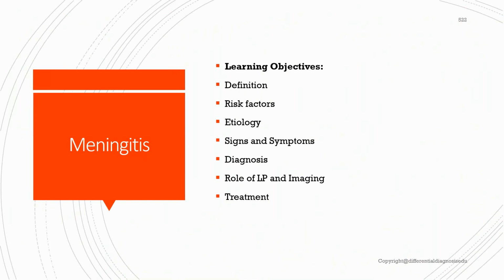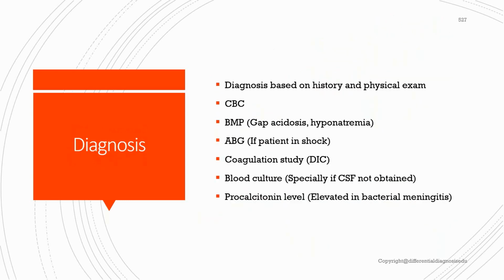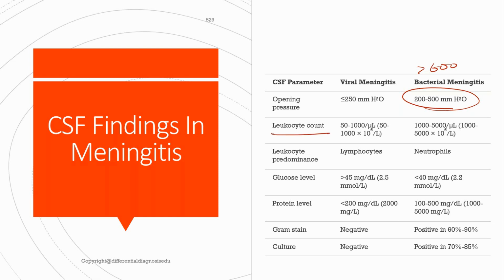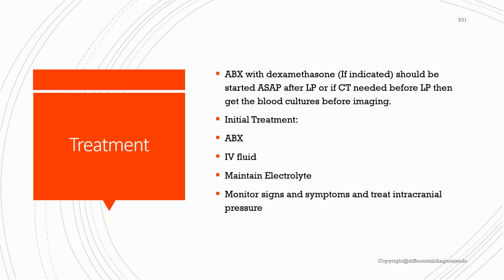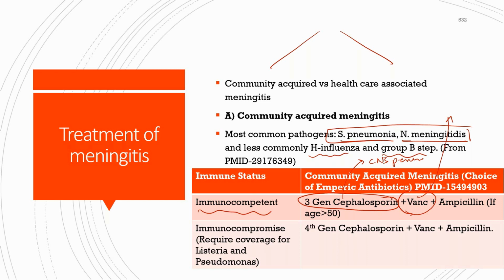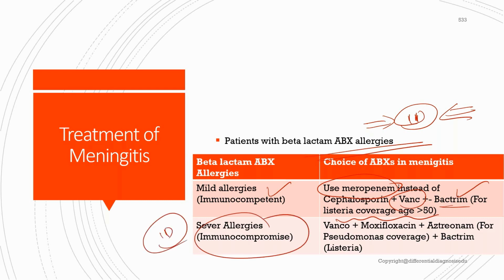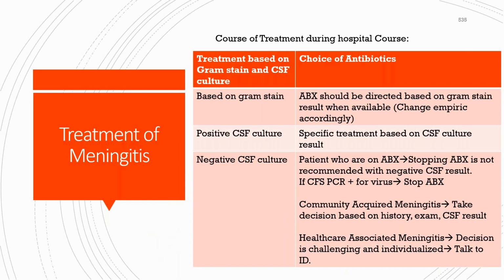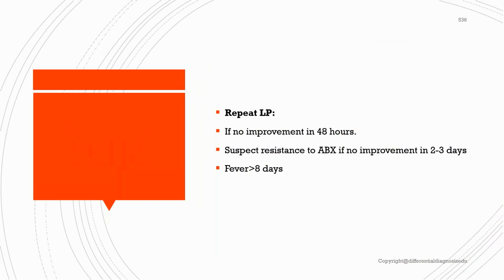INFECTIOUS DISEASE | MENINGITIS |INTERNAL MEDICINE | FAMILY MEDICINE.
DIFFERENTIAL DIAGNOSIS
In this video, we will be discussing Meningitis.

Please follow us on different social media platforms:

Facebook: Differential Diagnosis For Medical Courses.
Linked in: Differential Diagnosis.